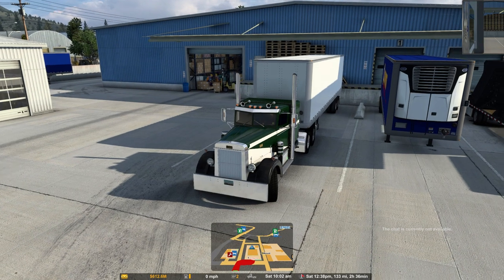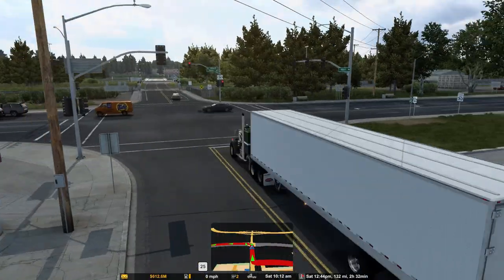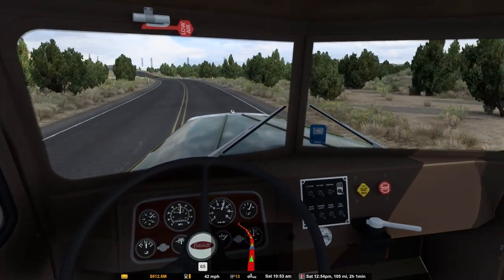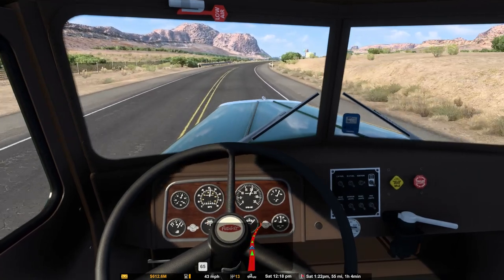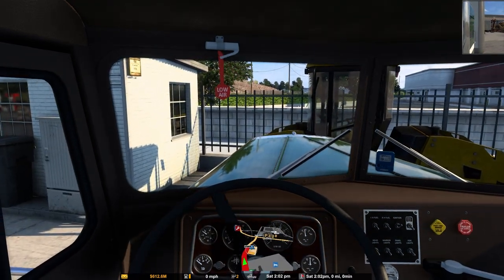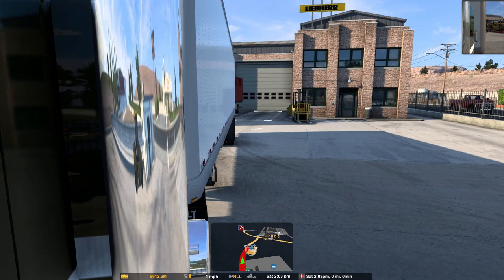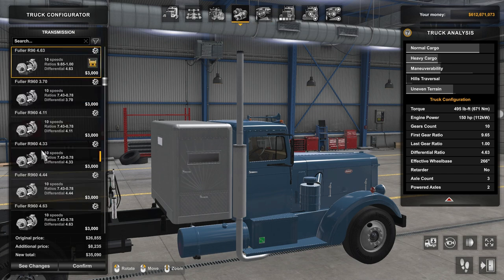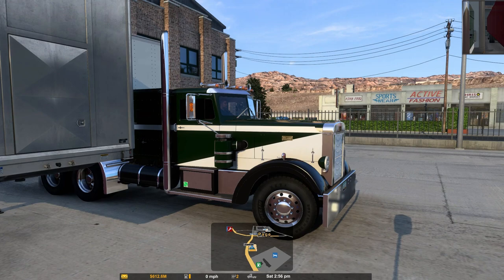American Truck Simulator mod review smarty Peterbilt 1950 350